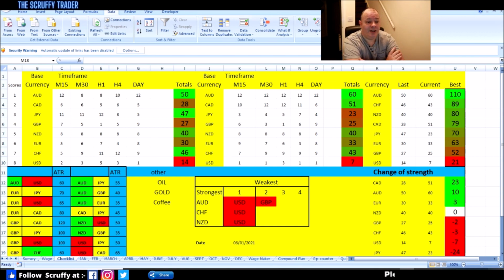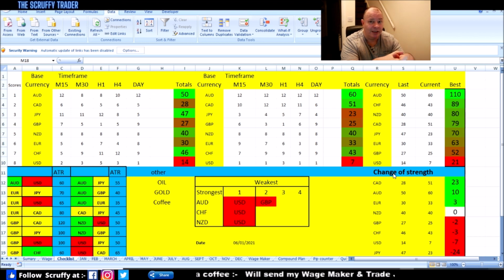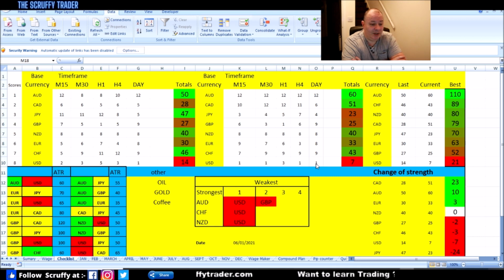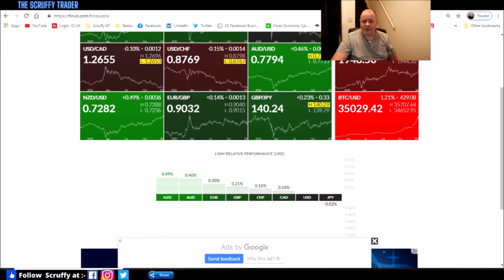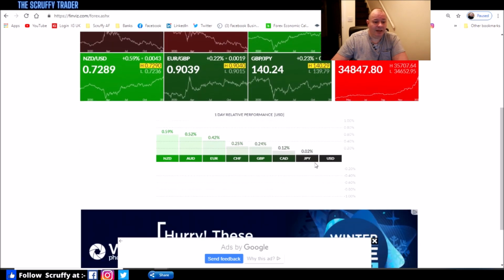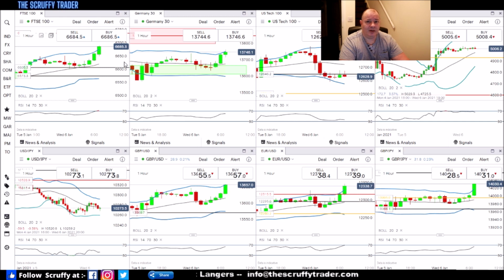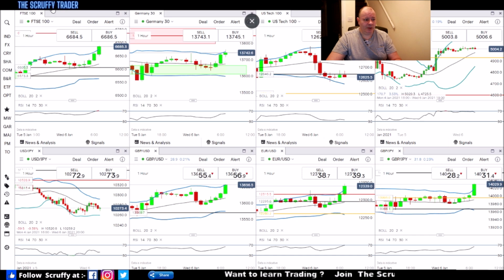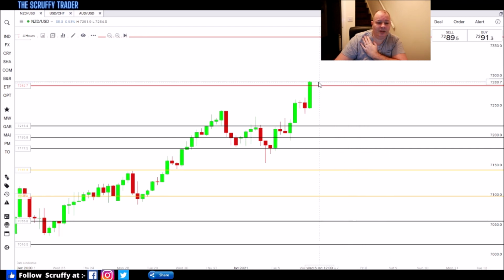FOREX MARKET STRENGTH == 6th Jan 2021